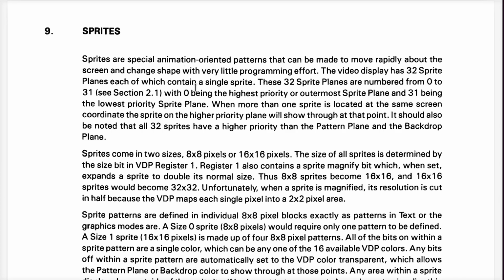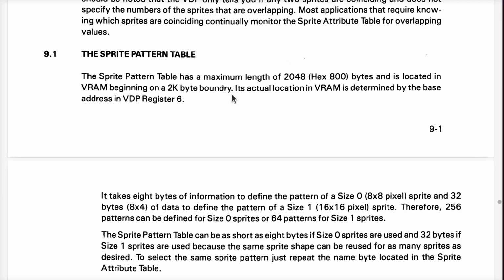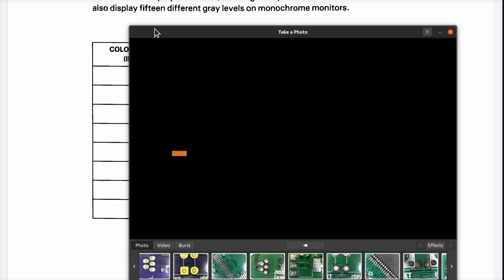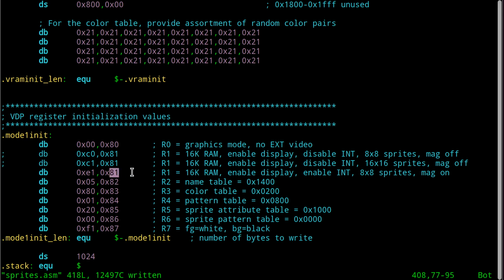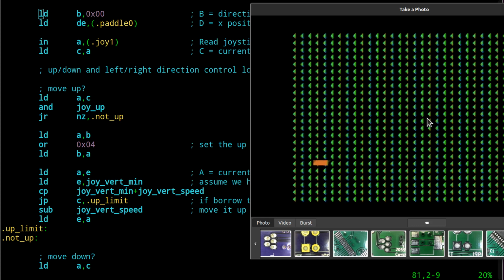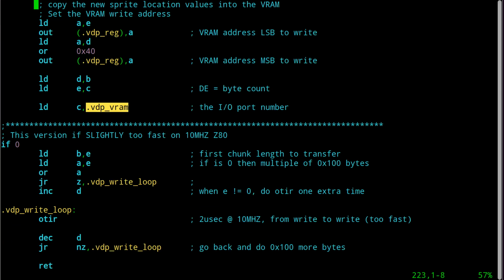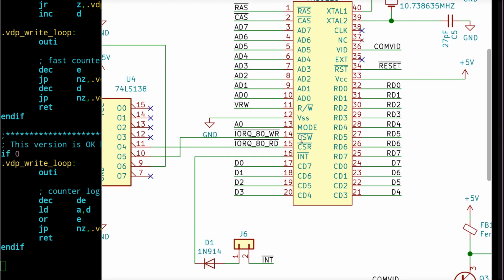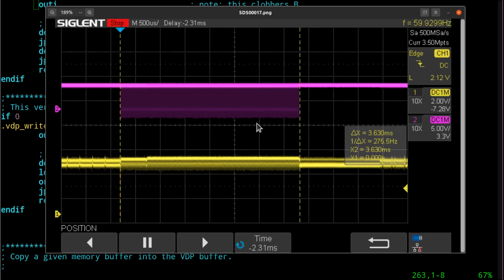Z80 Retro #57 - TMS9118 VDP Sprites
This video discusses how to draw and move a sprite in graphics mode 1 works on the TMS9118 VDP.